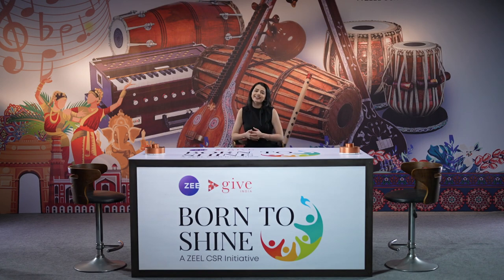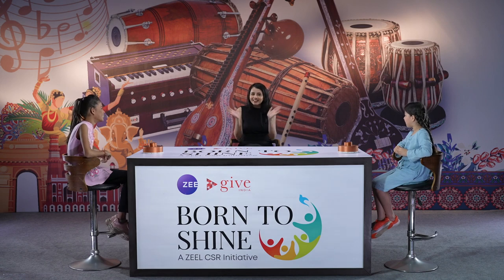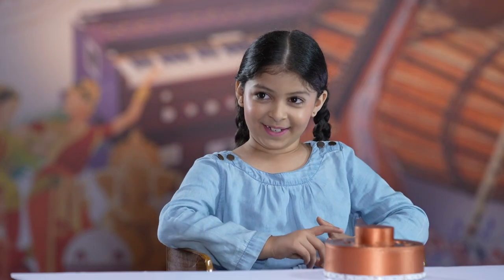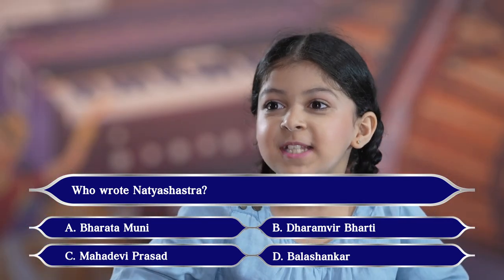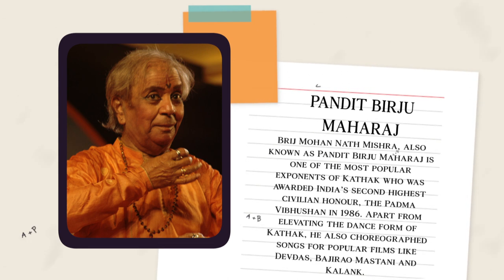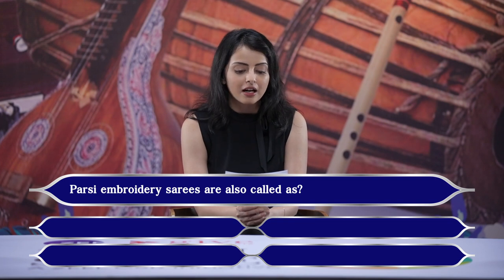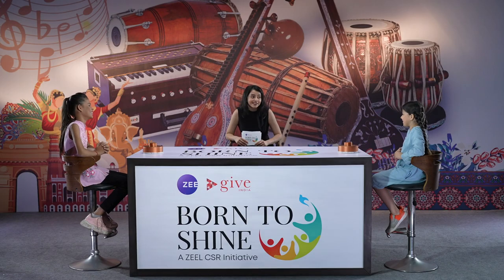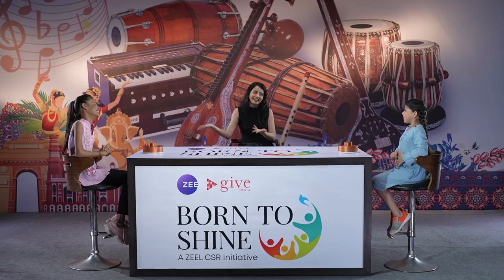Kids compete in an exciting quiz based on the culture of Incredible India.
India has a very rich history and a rich cultural heritage. She ranks fourth in the list of countries with the most dialects. Geographically speaking, the constituent states that make up India is bigger than many countries! The magnificent Himalayas of the North, the beautifully carved temples of the South, the san-dunes of the West, and the broad valleys of the East make India a must-visit destination for travelers around the world. Stories of valor, of grandeur, travel to far-off places, but the stories of local people, of local art, of small victories—these are generally lost, or these do not transcend far.
"Five To Shine" is a quiz aimed at unearthing such underexposed and beautiful facets of India.
The contest comprises five questions on the numerous customs and art forms of this multiethnic, multilingual, and multicultural country. The quiz explores the subtleties of culture found throughout our nation, from ancient archaic traditions to Hindustani music to Madhubani paintings.
The format makes for a very exciting contest, with the questions being answered on buzzers, and where the loser of the competition has to perform a hilarious task at the end of the contest!
Is there something you wish we took notice of and changed in our contests?
Enjoy the video to learn some amazing facts about our country!
Watch the video to learn some amazing facts about our country with @Shrenuparikhyt